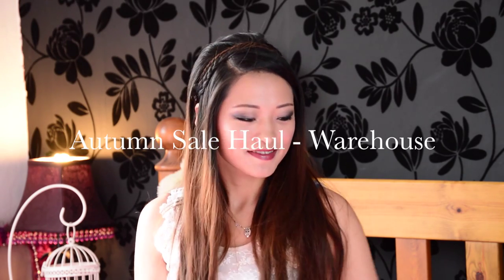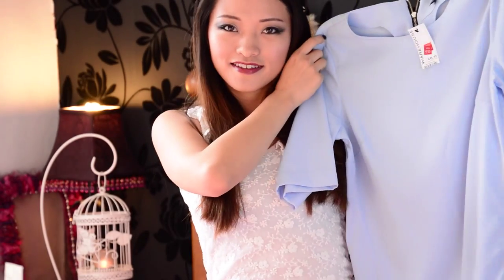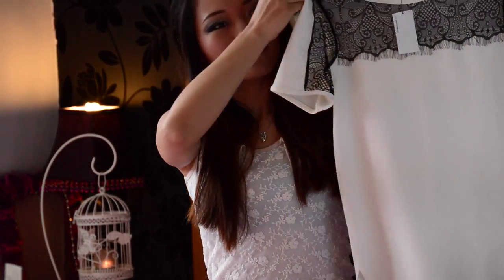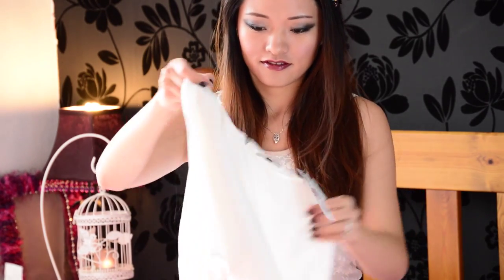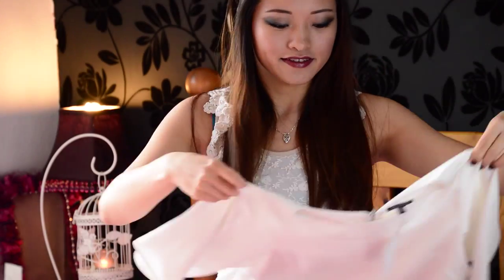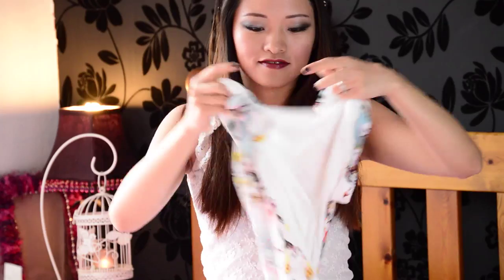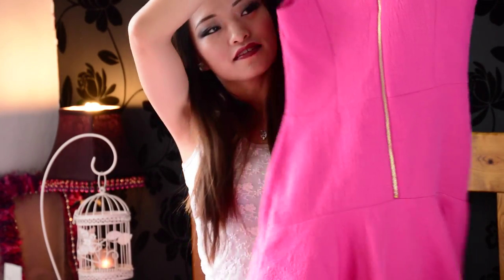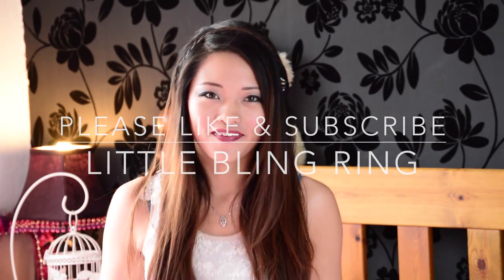Autumn Sale Haul ft. Warehouse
Hello everybody! Today I thought I’d do a quick haul video and show you what I got recently from the Warehouse store. they were running an Autumn sale and a lot of items were at least 50% off which was awesome! I hope you enjoythis video. I will see you soon x